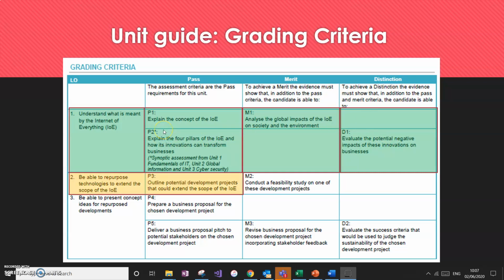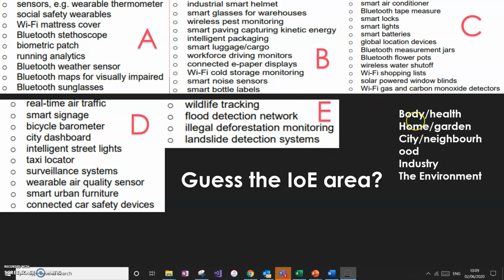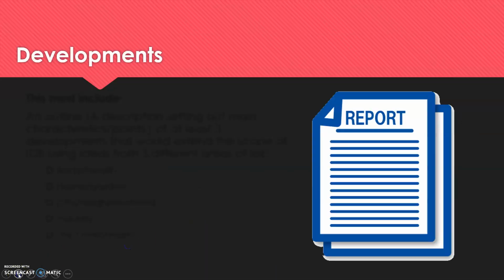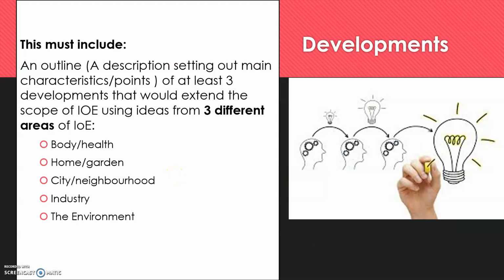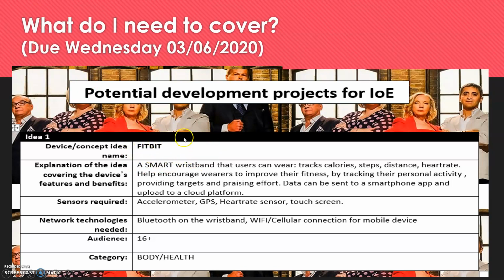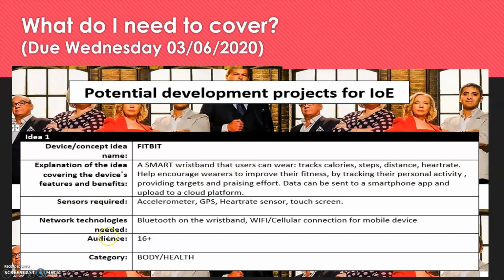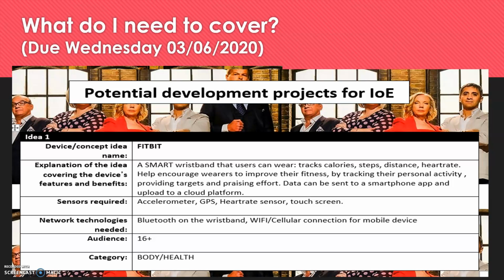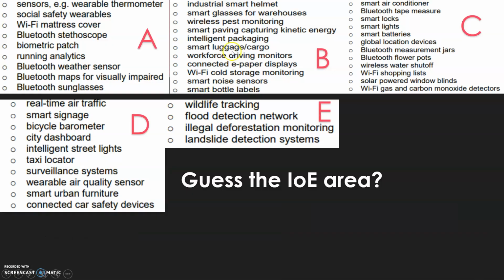P3 IoT Ideas